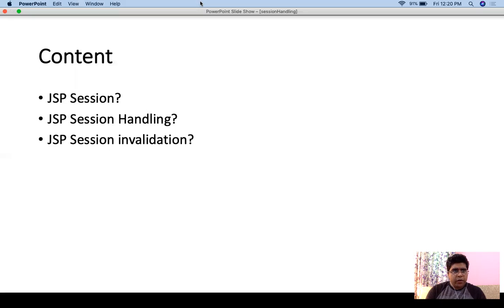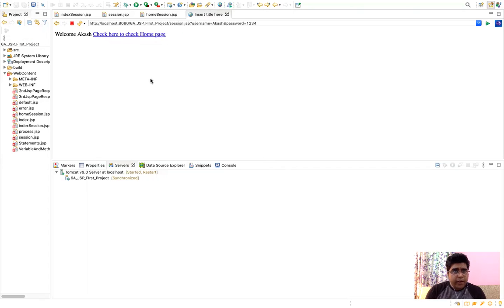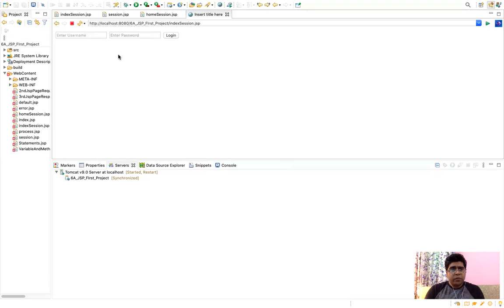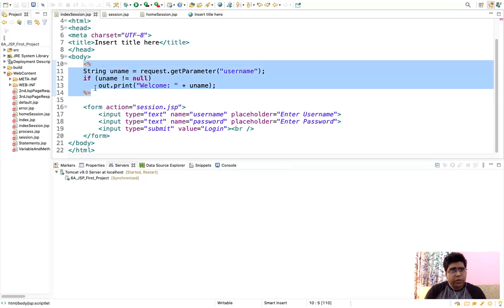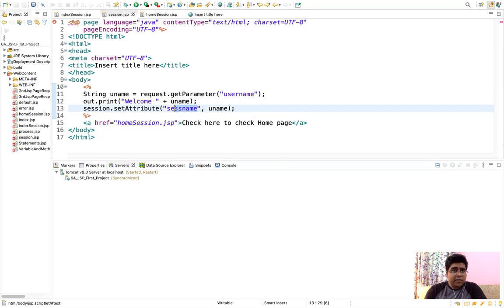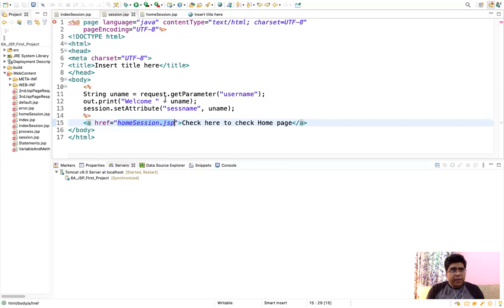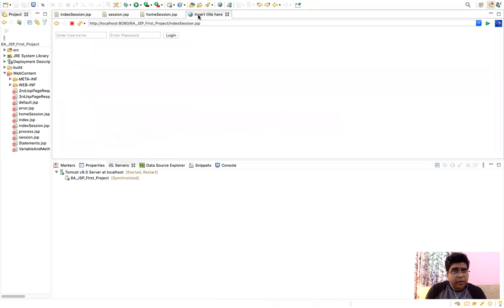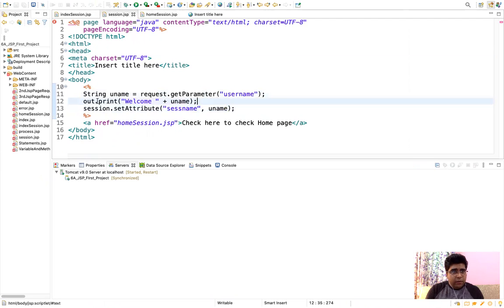Lecture- 3.4 Session Handling in JSP | Complete Advance Java Tutorial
This lecture covers the Session Handling in JSP from scratch.